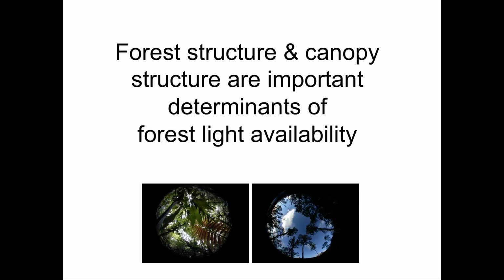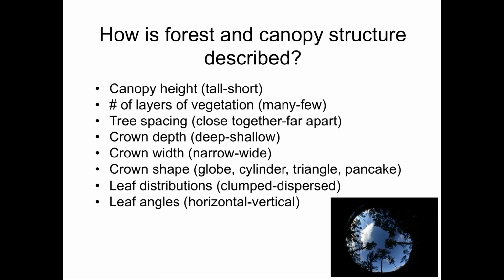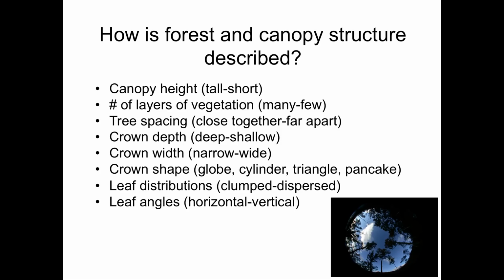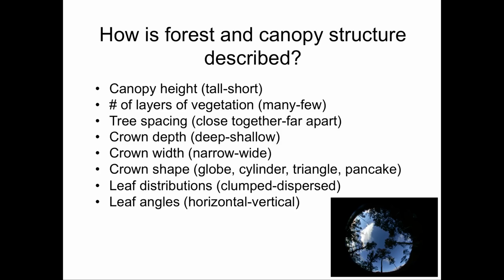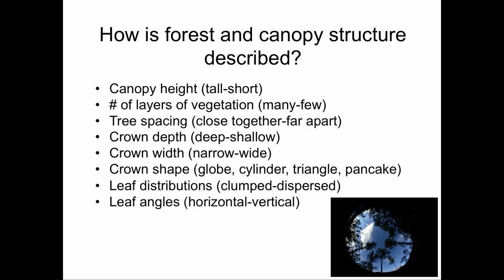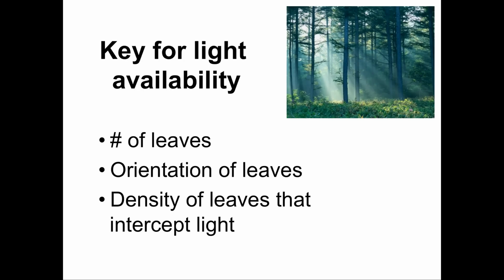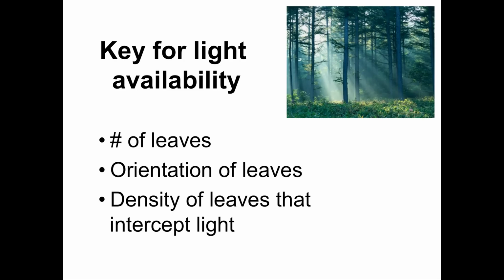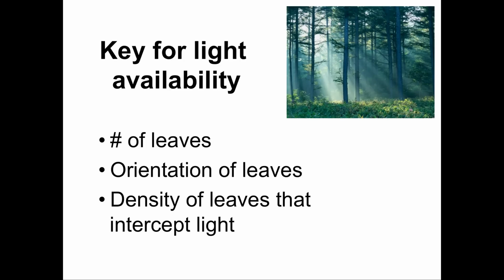Light and forest structure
This video provides and overview of the role that forest and canopy structure play in determining light availability in forests.